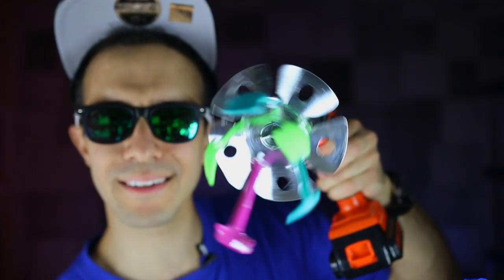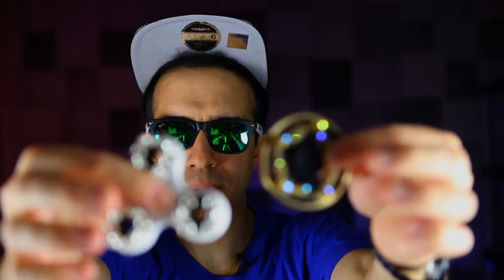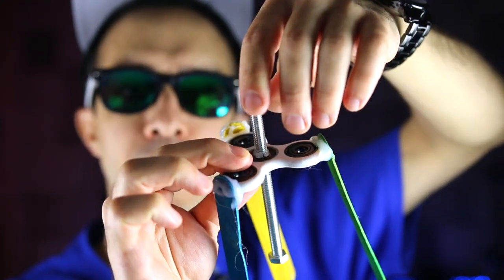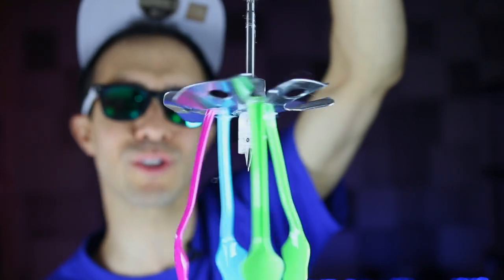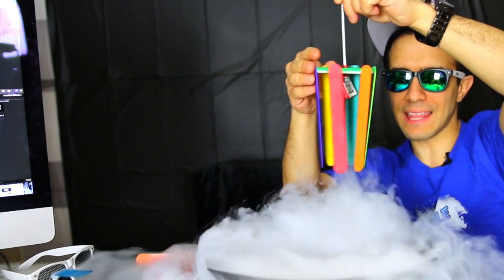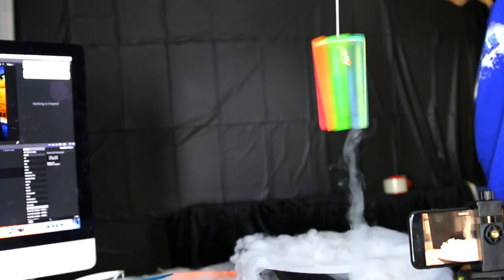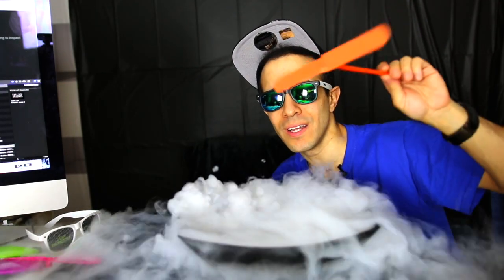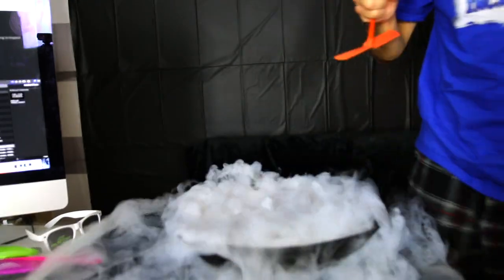HOW TO MAKE A TORNADO WITH DRY ICE AND FIDGET SPINNERS (Amazing DIY Spinner Trick)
In this video I'll show you How to Make a Tornado with Dry Ice and Fidget Spinners. I got the idea from a Stephen Sharer video on dry ice and hand spinners. I did not expect the hand spinner to create such an awesome tornado but it did. Watch the video and I think the spinner mod with drill created the best tornado!

There are so many fidget spinners videos out there from spinner tricks to stephen sharer video customizing a lamborghini to spinners vs. dry ice to the Funk Bros and Tanner Fox and everyone it seems! But this is the biggest fidget spinner liquid nitrogen video that I've seen so I hope you enjoy it!
I do a giveaway every day for a Stay Incredible hand spinner and a Stay Incredible Pop Socket!

STAY INCREDIBLE!

1) Contest Rules: Anyone can win! under 18 can enter with parents permission! The first person that correctly comments when the time I say the special word of the day wins. No edited comments are accepted. Earliest correct unedited comment wins. Max 3 prizes in 60 day period.
3) YouTube is not a sponsor of your contest and by entering you release YouTube from any and all liability related to this contest.